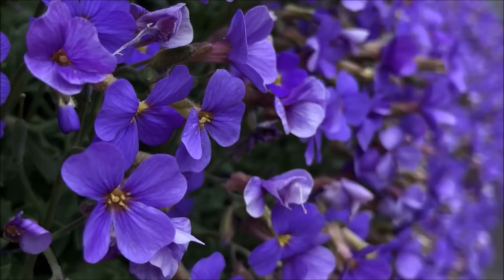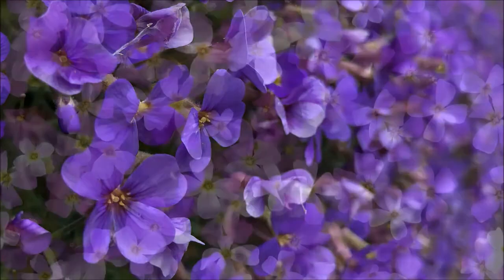Aubrieta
For the first time the Aubrieta is spoken of around the year 1700, when it was discovered on the Greek island of Crete. However, it took until the middle of the 19th century for it to make a name for itself as a garden plant, and today it is hard to imagine a rock garden without it.